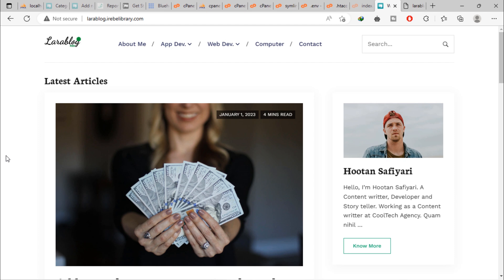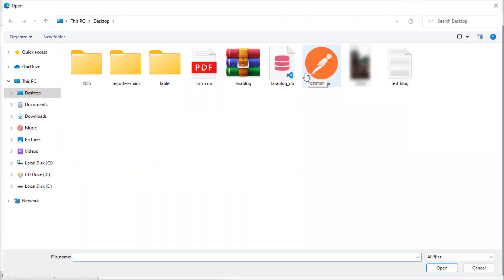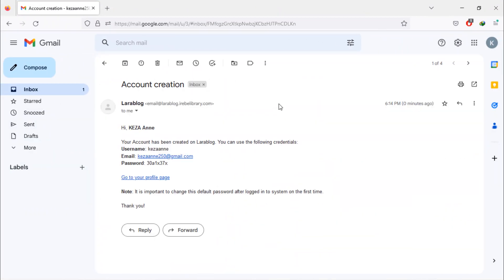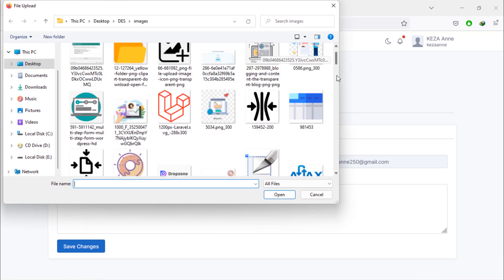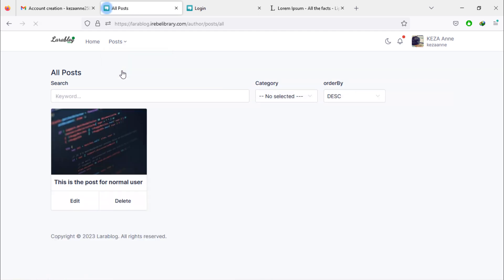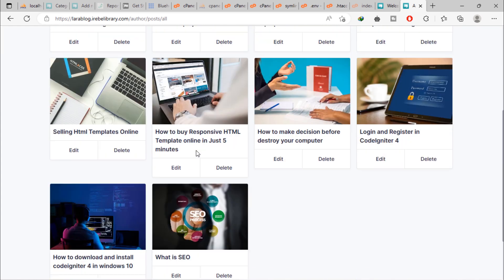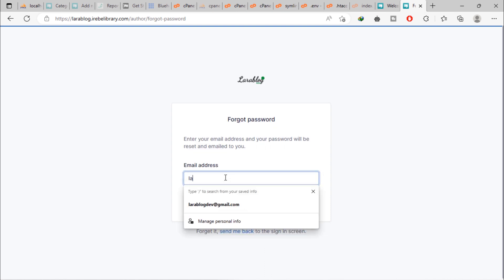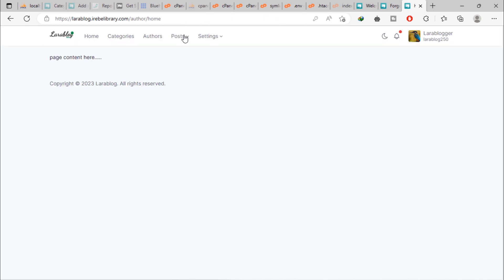#58. Testing a Laravel Blog on a Live Server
In this video, we will test all functionality of our Laravel blog on Live Server
Source Code
You can download source code for this project. If you did want to download 👉"Build a Blog with Laravel [8,9] - Draft" zip file, you may need to download "Ijabo Packs" that contains "ijabo.min.css & ijabo.min.js", "jquery.ijaboViewer.min.js" and "IjaboCropTool" we used in our project. So, feel free to download what you need.